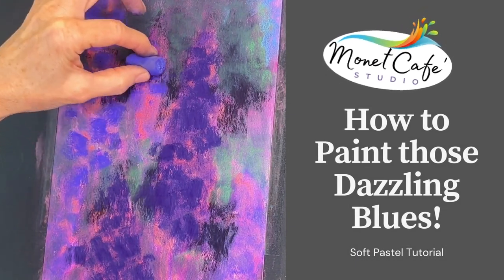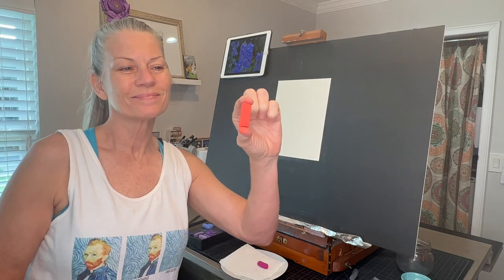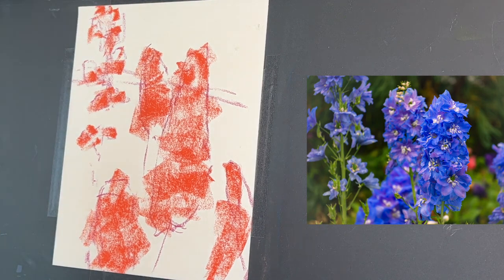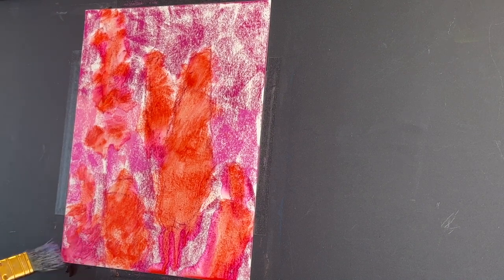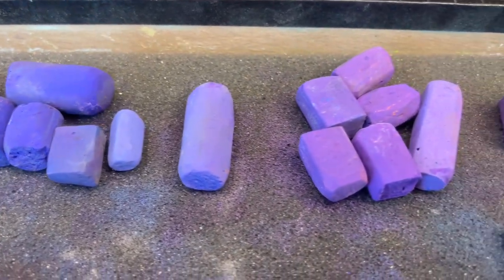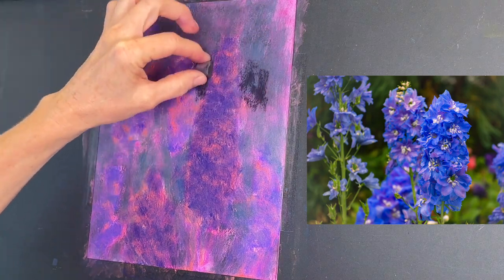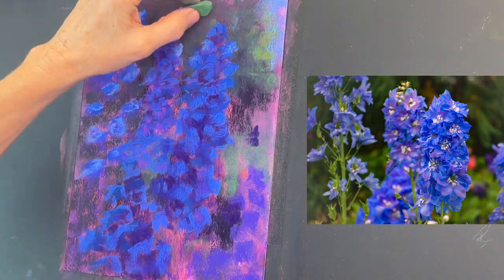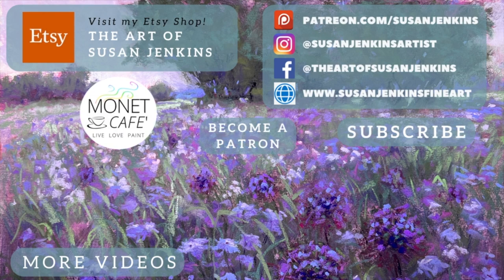Make Your Painting Pop With Brilliant Blue Hues!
Are you ready add some dazzle to your blues and purples? I hope you enjoy this step by step tutorial where I will guide you through my easy technique for brilliant and beautiful blues!

I definitely favor blue and purple flower paintings and I consistently get comments on my tutorials asking what brands of pastels I use for those brilliant blues.  While I do have my favorite brands (that I will share at the end of the video), I believe the technique I share in this lesson is an easy way to add pizzazz to those blue colors.

Various Pastel Brands (see video for details)